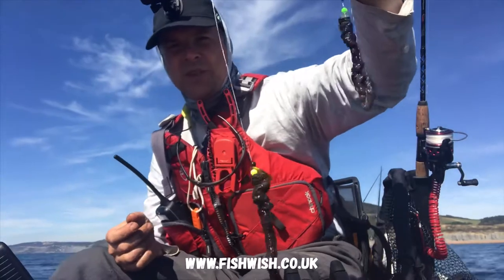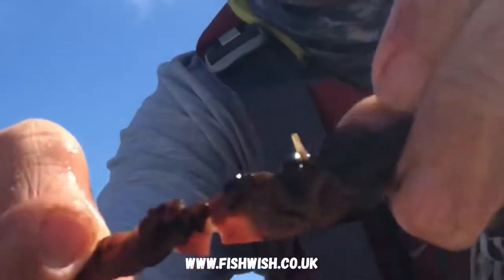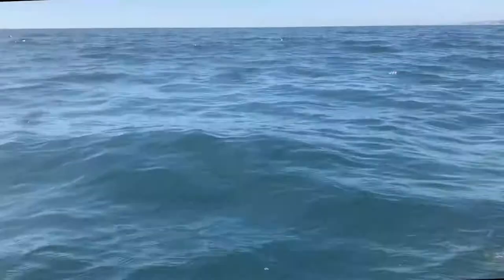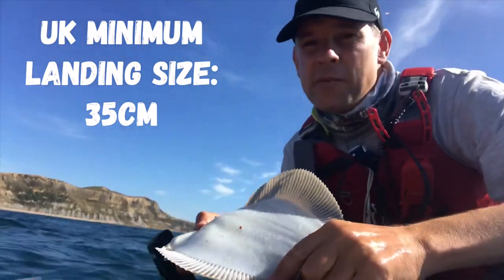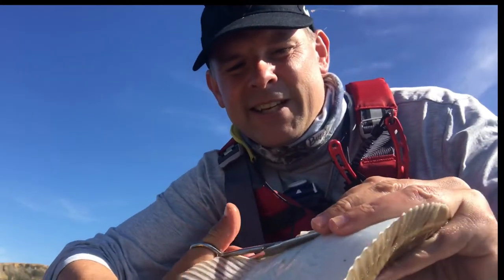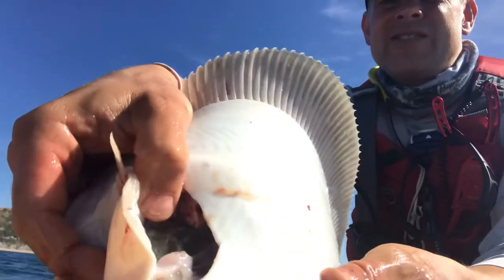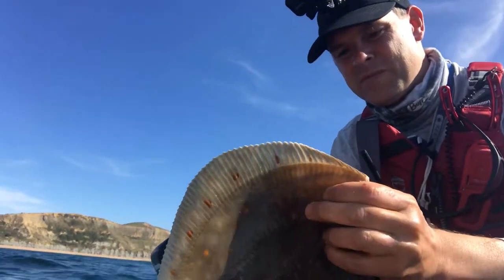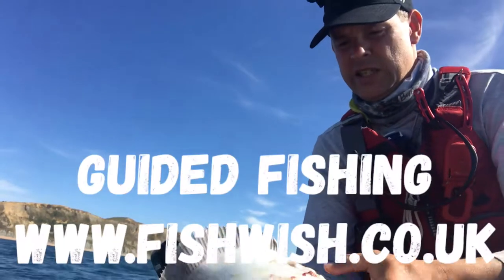How To Gut Plaice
A short video showing how to fish for plaice and gut them while you're afloat.  The full video is linked if you would prefer to watch the vlog that these highlights have been taken from.